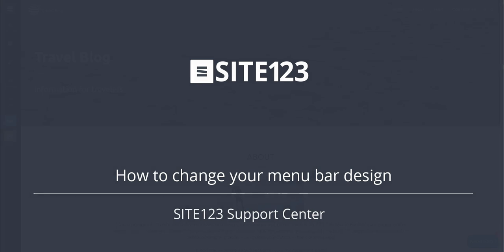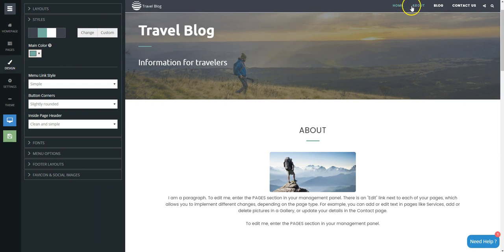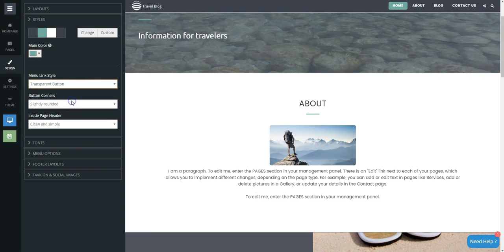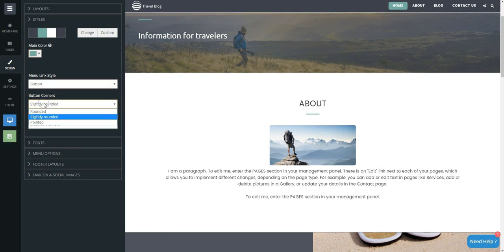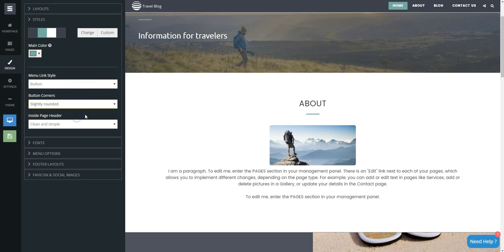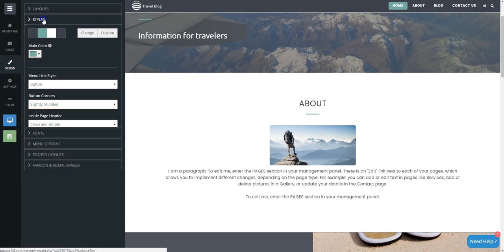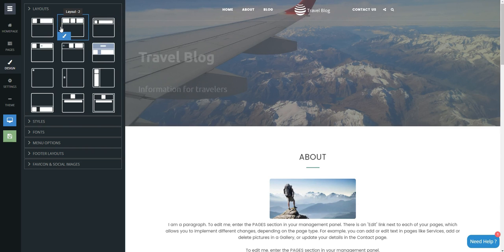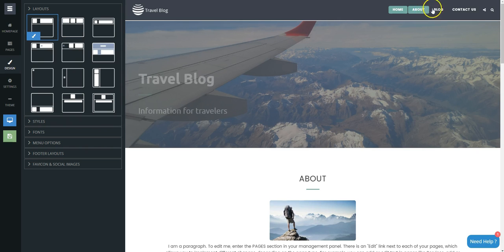SITE123 - How to change your menu bar design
This short tutorial will show you how to change your menu bar design.